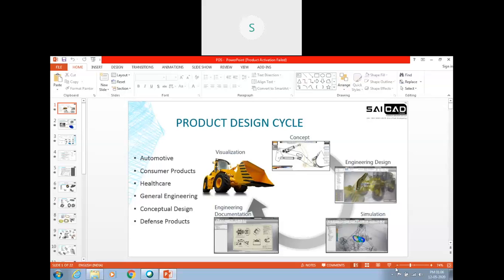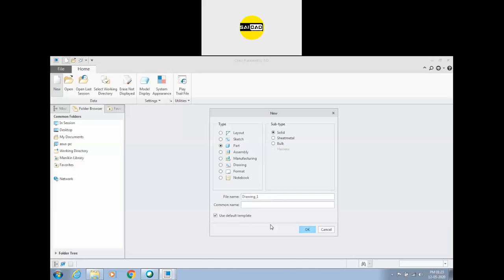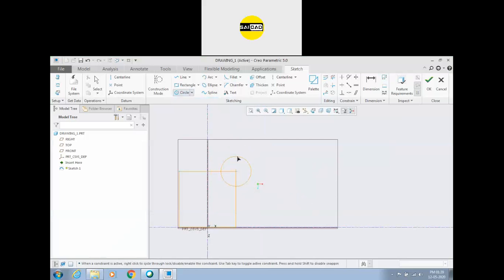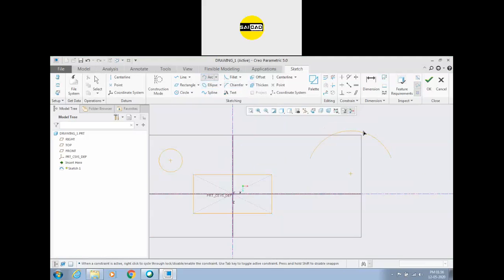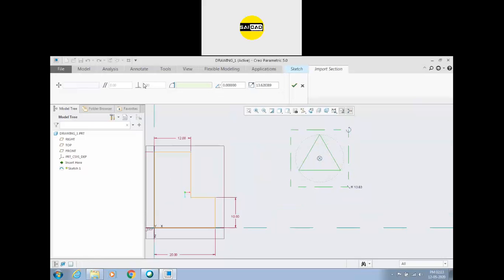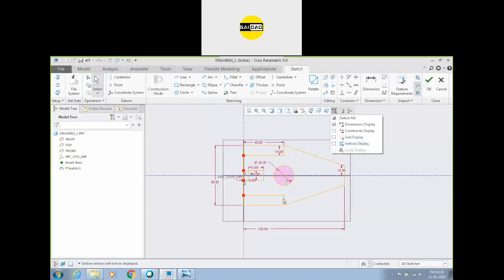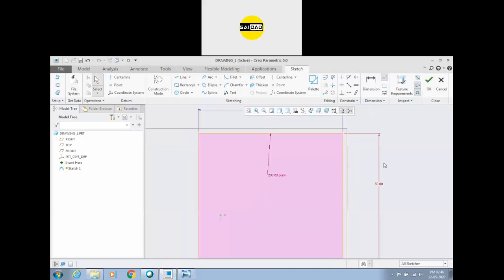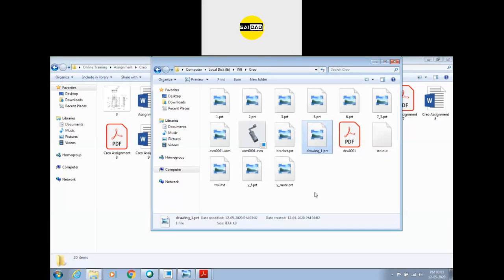SaiCad Creo Day 1 Live Video Recording | 12 May Recording | Creo for Beginners | SaiCad Centre